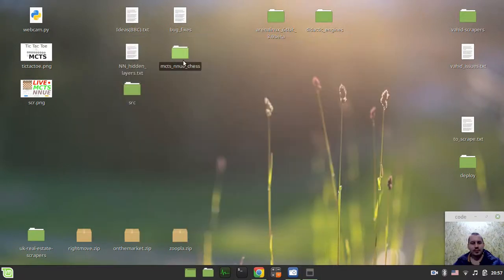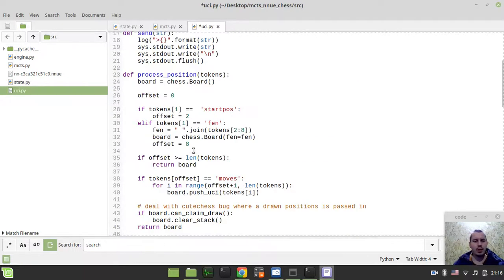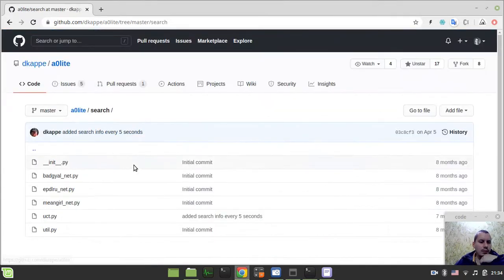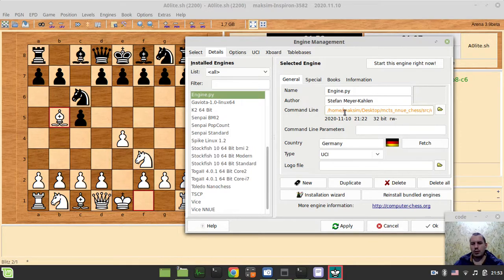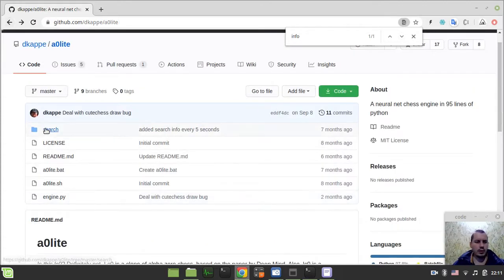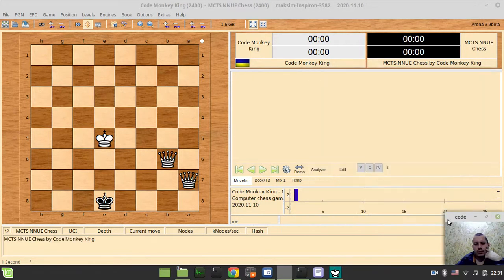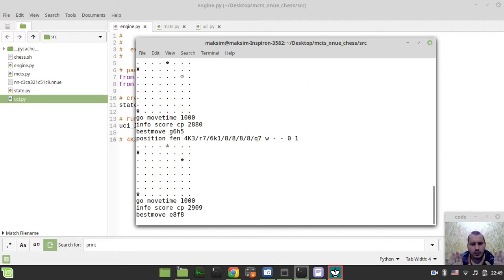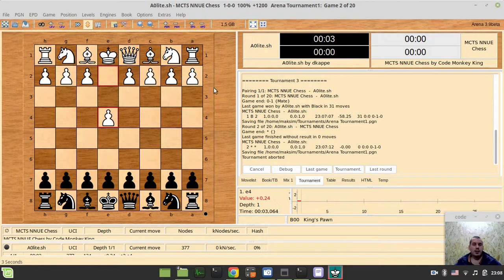Neural Network Chess Engine LIVE CODING STREAM (part 2): connecting to GUI so IT FINALLY WORKS!!!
Hey what's up guys, Code Monkey king's here. After a while I've finally managed to make evaluation work properly in our chess engine. This was possibly thankfully to implementation detail I've taken from a0lite chess engine by Dietrich Kappe.

PROJECT SUMMARY:
We've implemented a "vanilla" MCTS that uses Stockfish's NNUE instead of rollouts that is capable of playing chess.

ISSUES:
MCTS algorithm is known for blundering tactics so it's probably the major issue at the moment.

NEXT STEPS:
Improve search and train own NN (in my dreams one day...)